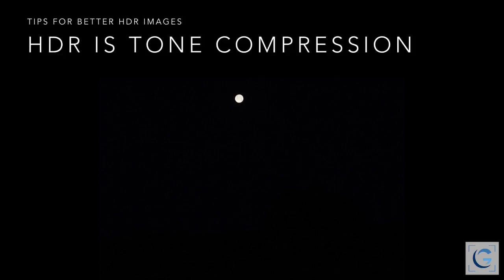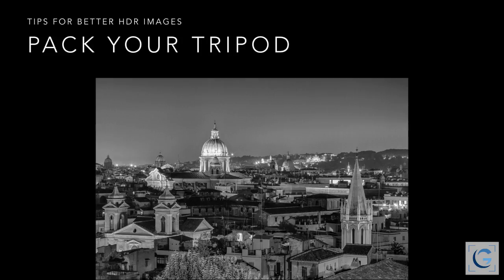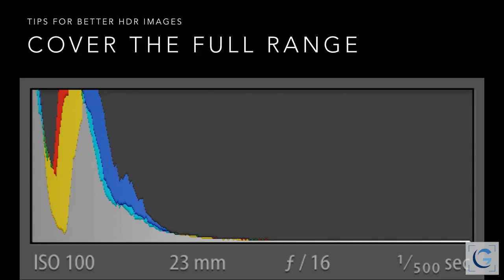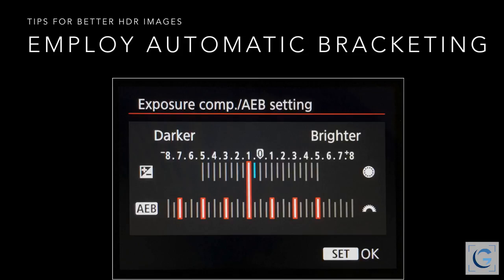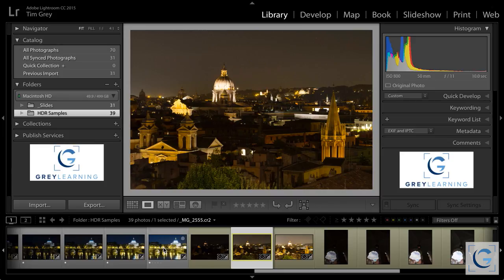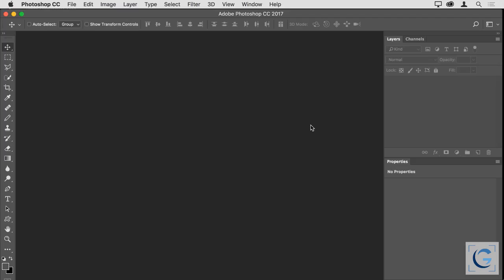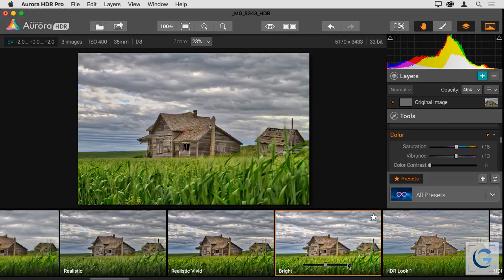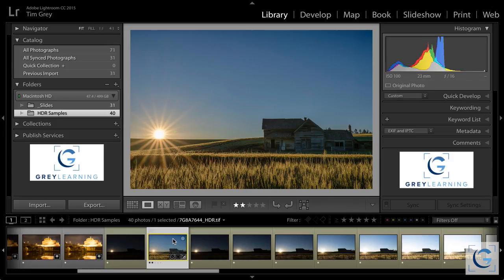GreyLearning Webinar: Tips for Better HDR Images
Tim Grey presents "Tips for Better HDR Images", focused on helping you improve your results with high dynamic range (HDR) imaging. This presentation is part of the GreyLearning Webinar Series, featuring free webinars on a variety of subjects of interest to photographers. The live presentation was on May 10, 2017.

Share your photos captured with Tamron lenses using withmytamron, and view a collection of photos that have been shared here